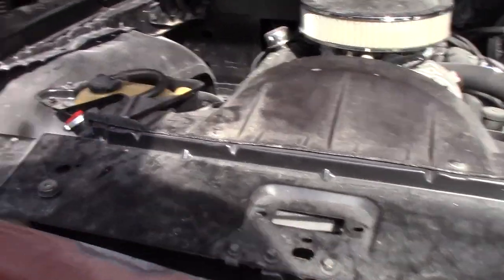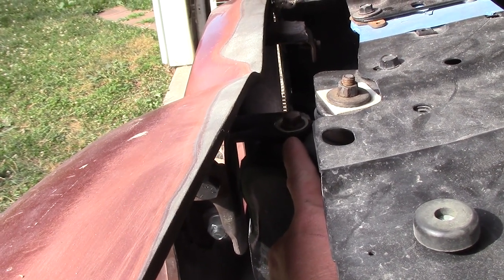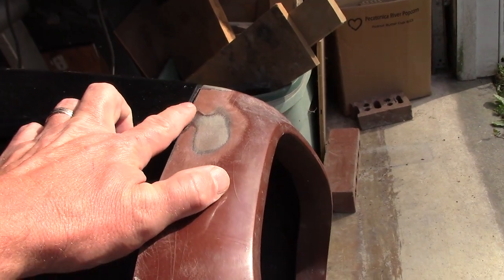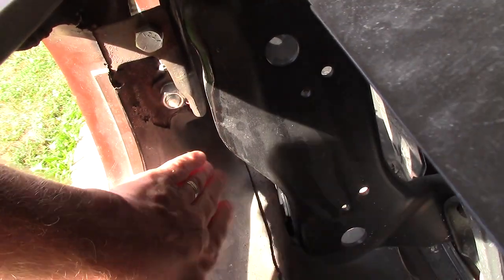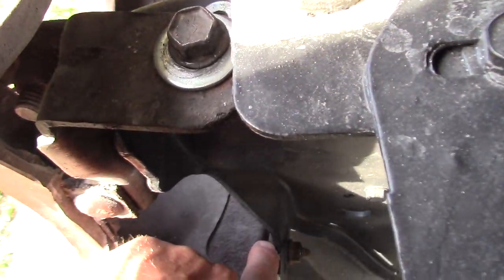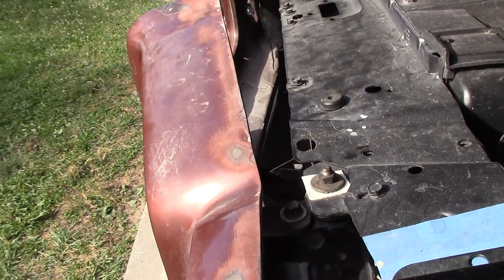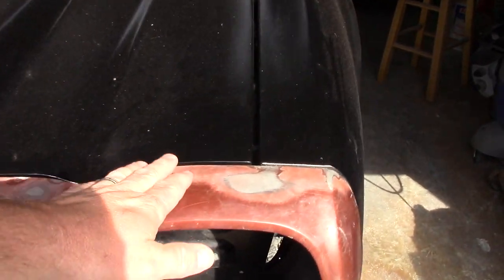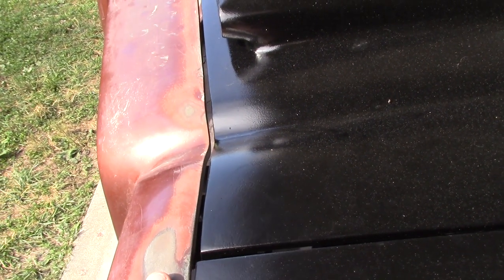How to align a 70-73 Firebird bumper using shims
Explanation for aligning a 70-73 firebird bumper using shims.

Sincerely,
Nate